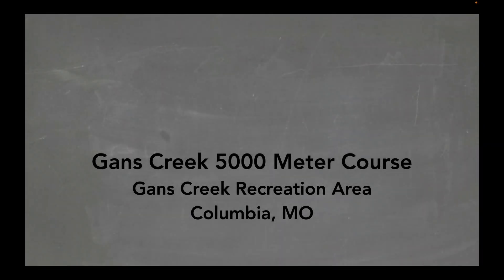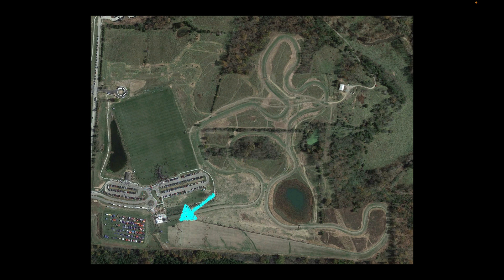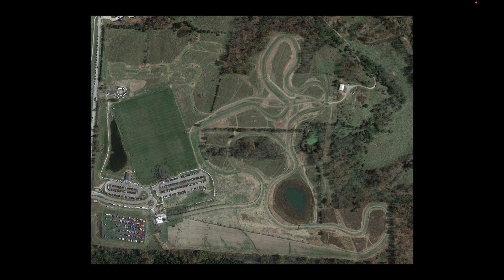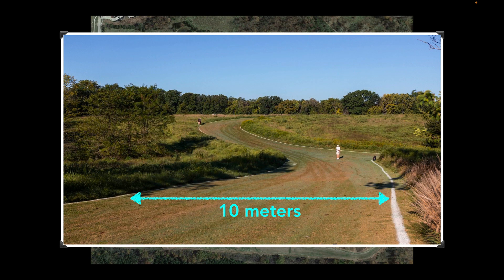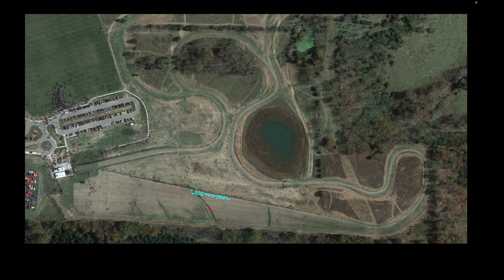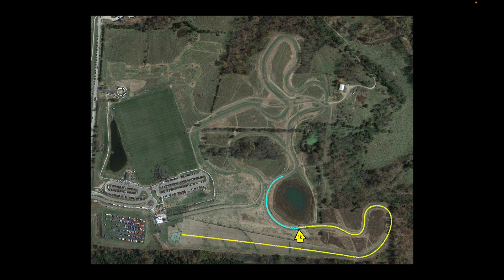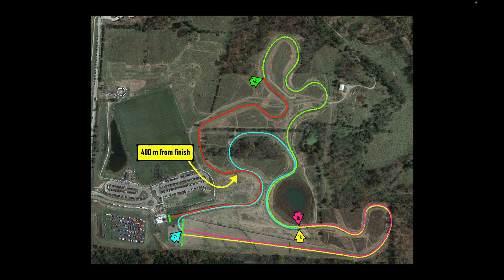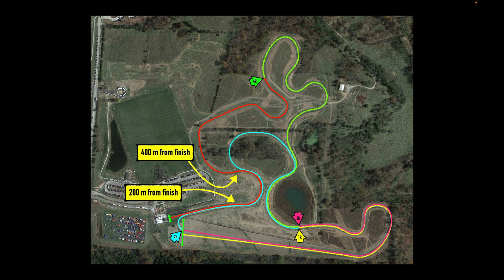Gans Creek 5000m Course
A preview of the 5000 m Cross Country Course at Gans Creek Recreational Area in Columbia, MO.  Home of the MIzzou Tigers and site of the Missouri State CC Championships.